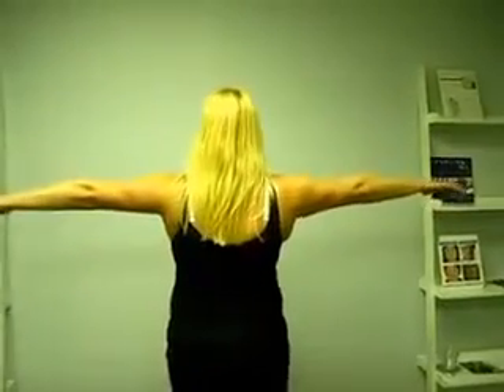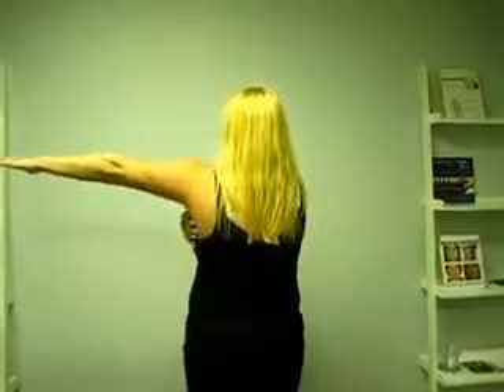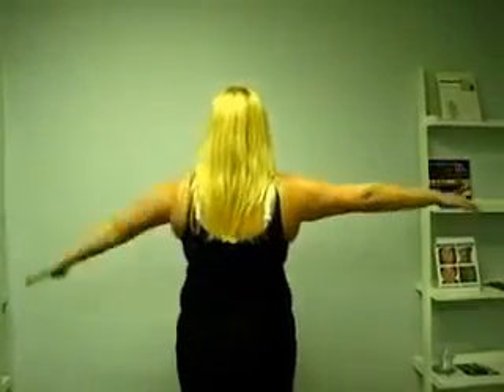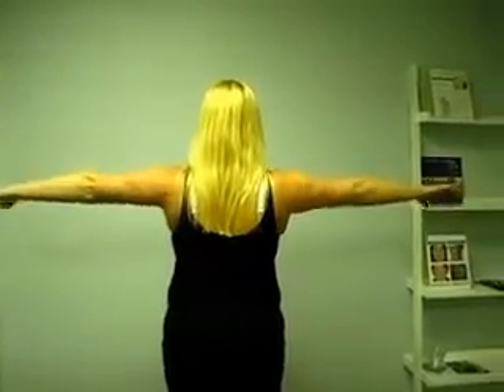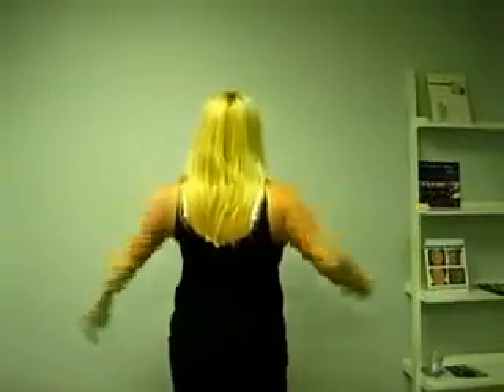Body Galvanic Spa_Shrink Away that unwanted flab!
Do you want to shrink away fat and cellulite anywhere on your body?
You also deserve these amazing results, don't you? : )

To learn how to get your own ageLOC Body Spa to do in your own home,